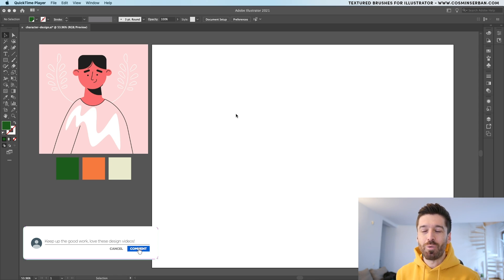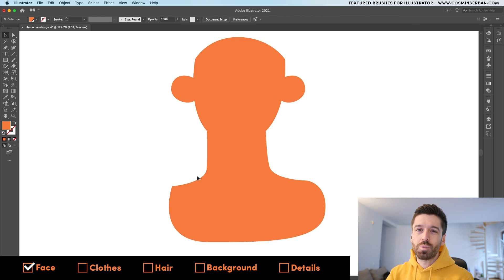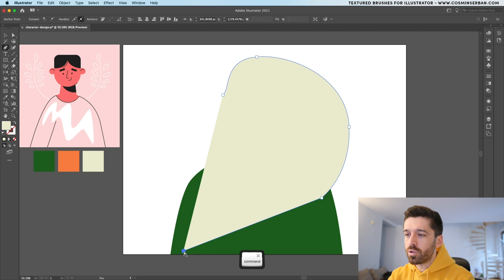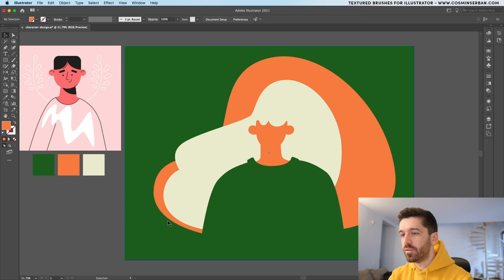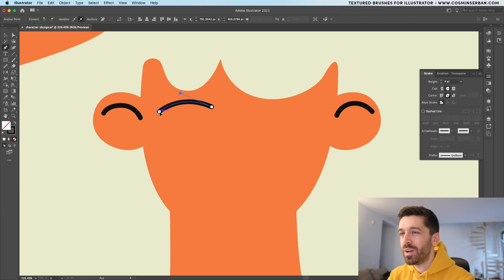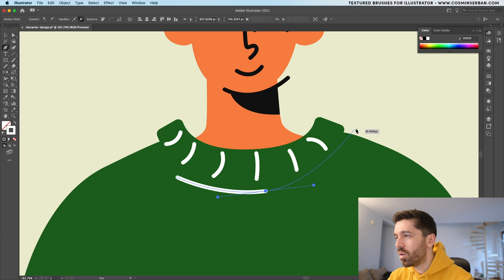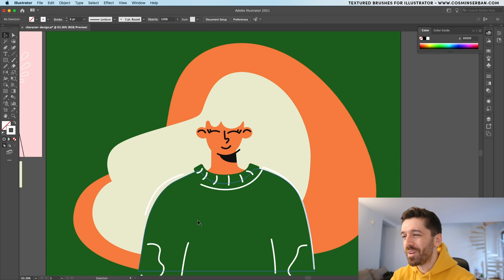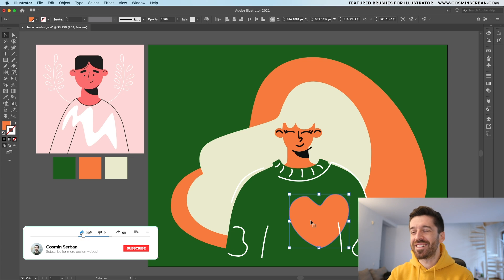Flat Character Design: Illustrator Tutorial (5 Steps)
Meet designers at your level each month. Share work, swap notes, leave with clear next steps.

Learn to design a flat character illustration using Adobe Illustrator in 5 steps by following this design tutorial.

Join the waitlist for my upcoming "Character Vector Illustration for Beginners" Illustrator course and get a big discount at launch

The steps that you’re going to follow in this tutorial will help you draw vector characters faster than ever before!

Here are the 5 steps:

0:00 Inspiration + Exercise Files
0:51 Drawing the face
1:42 Creating the clothes
2:42 Drawing the hair of the character
3:50 Define the illustration background
5:08 Adding the details of the character
9:57 The 5 steps to design a flat character